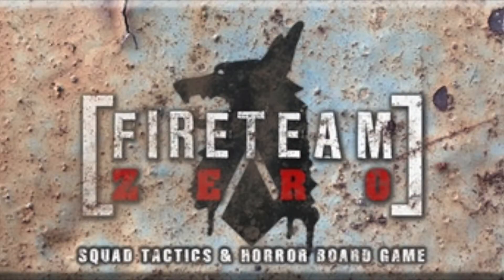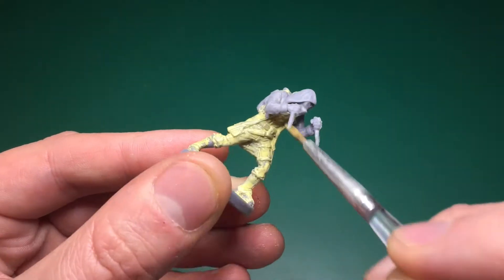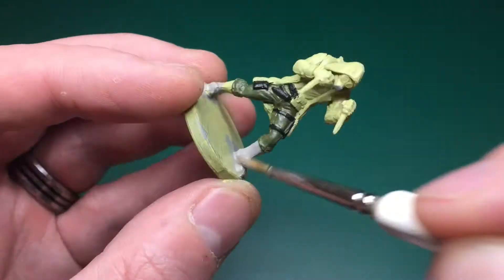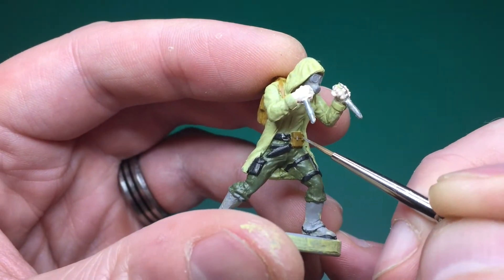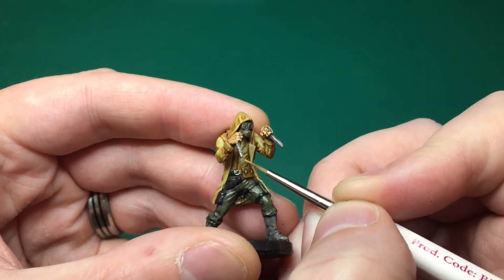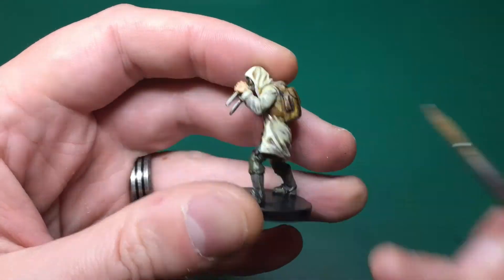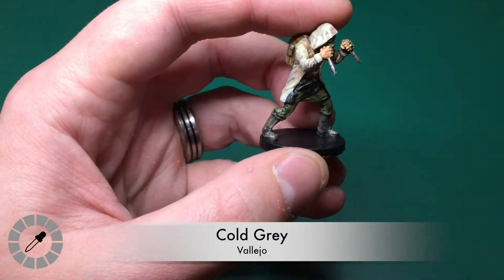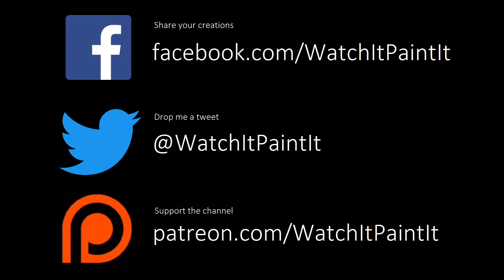Fireteam Zero - Painting Shadroe [Rat] Decatur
Light Tone (Army Painter)
Zombie Shader (Army Painter)

Glaze Medium (Vallejo)
Gloss Varnish (Vallejo)